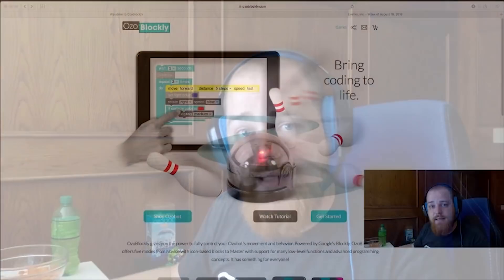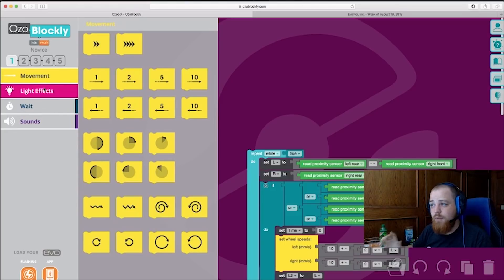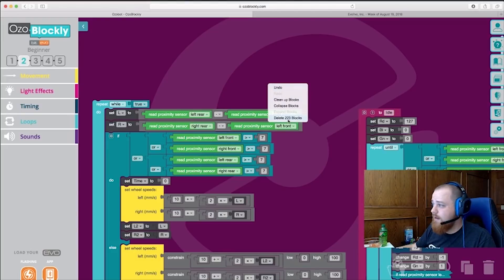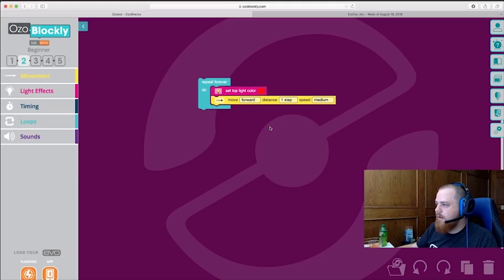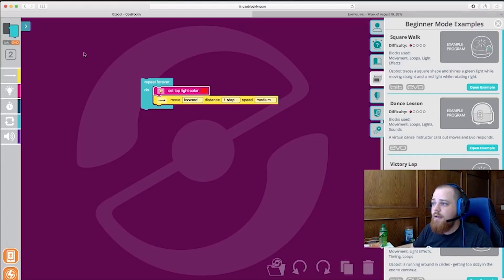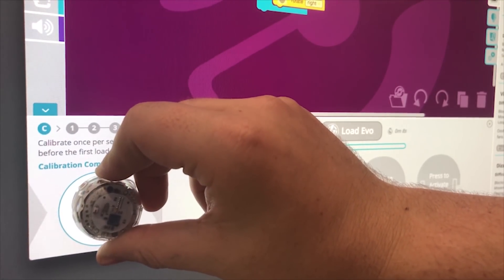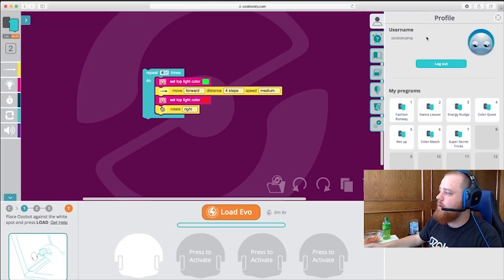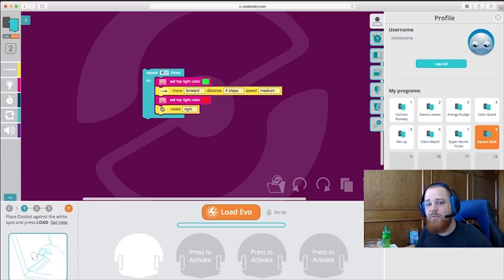OzoBlockly Bot Camp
Learn how to program Evo and Bit using OzoBlockly, Ozobot's Visual Programming Language!